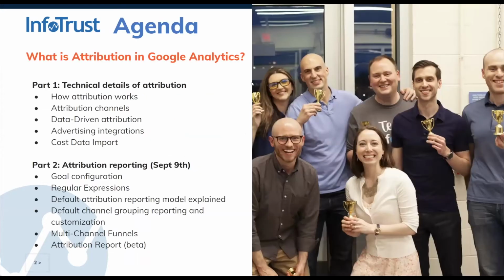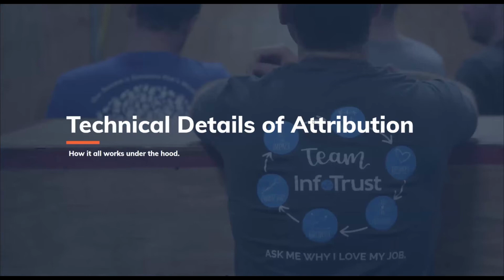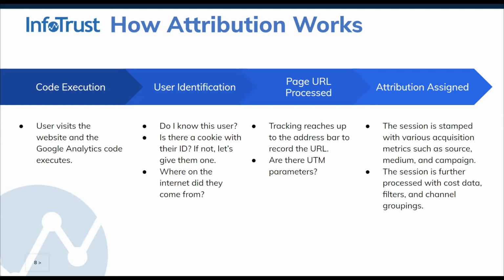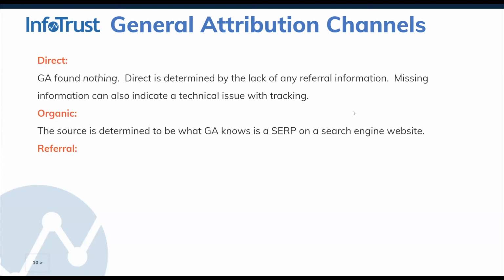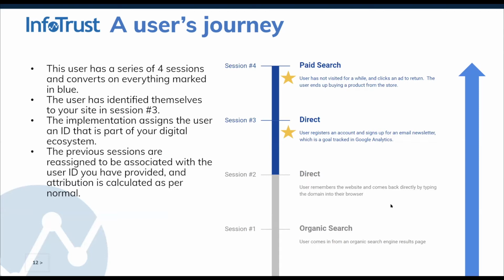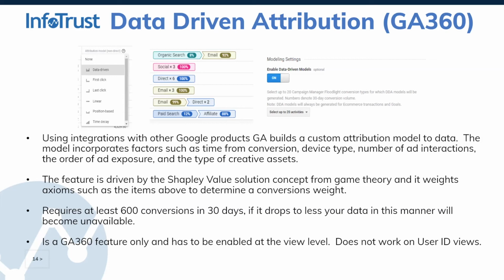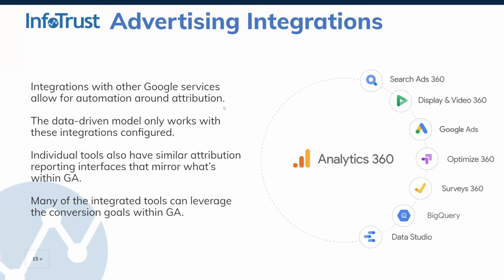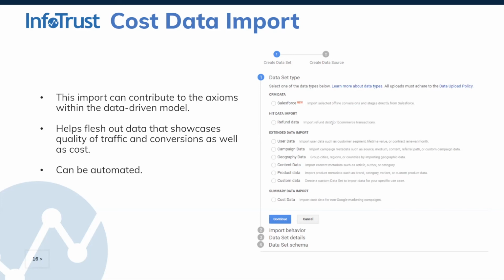Attribution in Google Analytics 360: Technical Training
What is attribution in Google Analytics 360? In a nutshell, attribution is the assigning of credit for a session data to an external initiative for the purpose of understanding that initiative’s contribution to achieving strategic objectives. The primary focus of attribution is around goal conversions that are triggered during a user’s session. Attribution asks and then answers; who gets credit for a conversion, and how much credit should they receive?

In this webinar, we covered:
- How attribution works
- Attribution channels
- Data-Driven attribution
- Advertising integrations
Cost Data Import